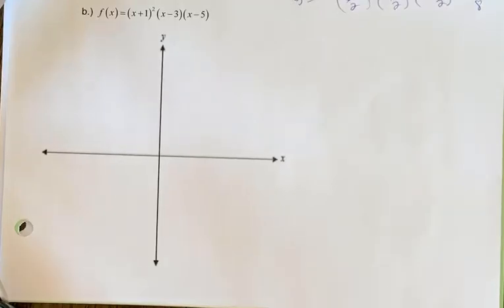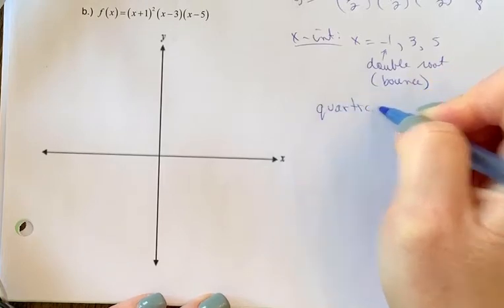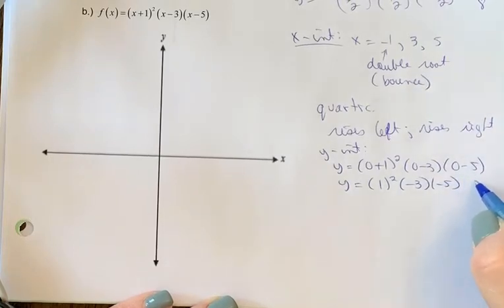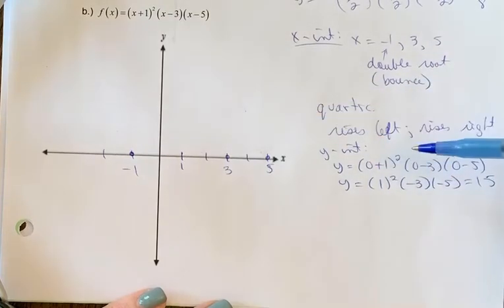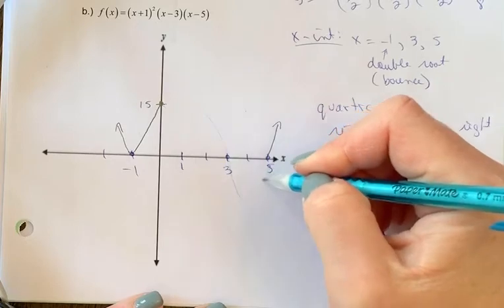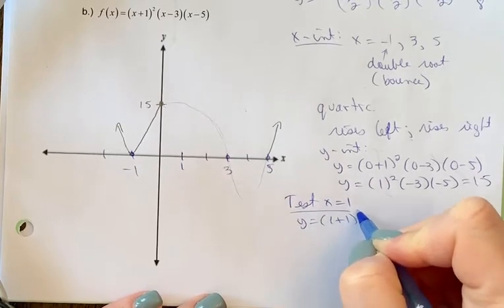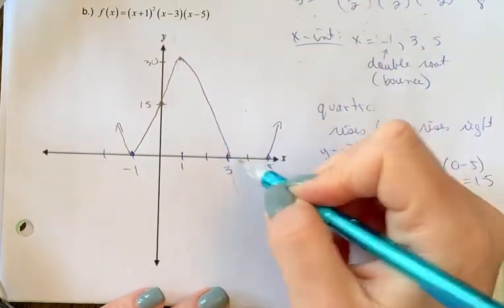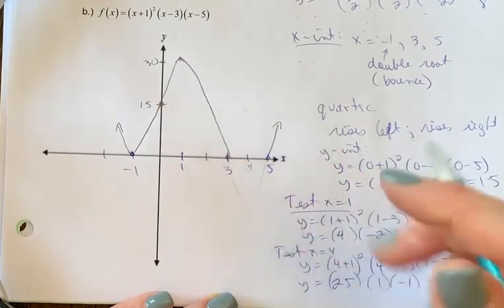Ex 2. Graphing polynomials